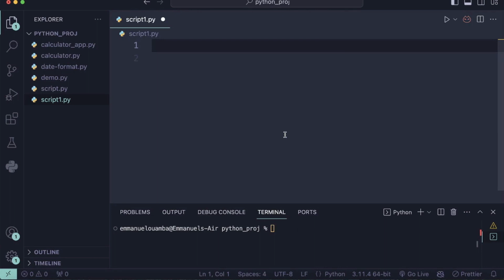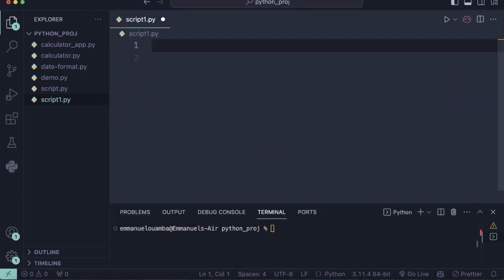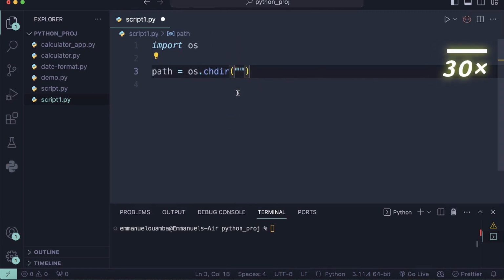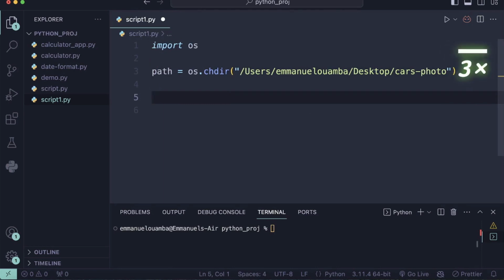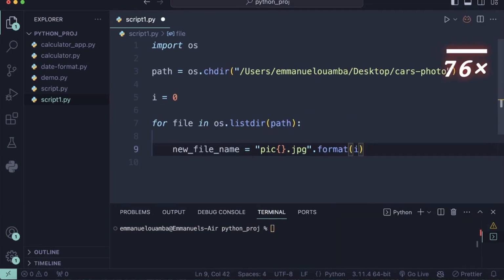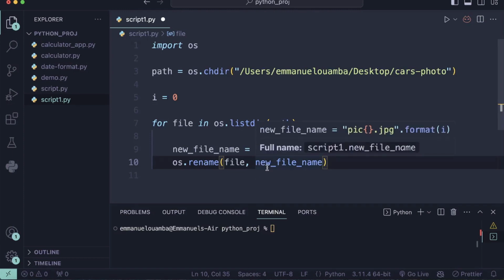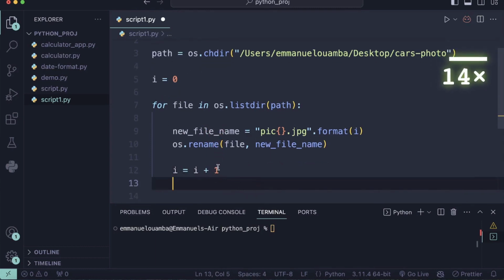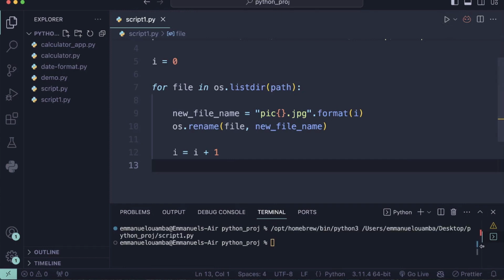Effortless File Renaming Script in Python | Automate Your Workflow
Are you tired of manually renaming files one by one? Say goodbye to that hassle with our Python script for automating file renaming tasks! This tutorial will guide you through the process of creating and using a powerful Python script to rename multiple files in just a few simple steps. Whether you're organizing your photos, sorting documents, or managing your projects, this script will save you time and effort. Watch now and streamline your workflow with ease!